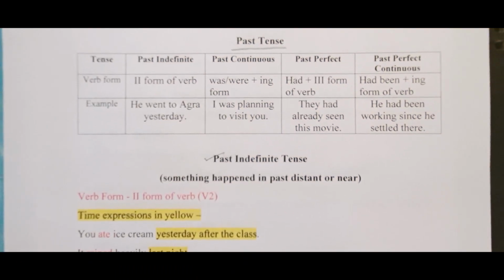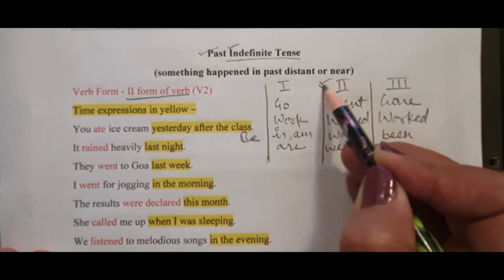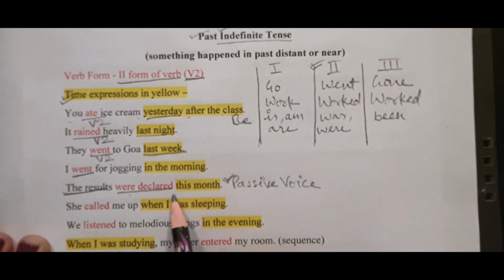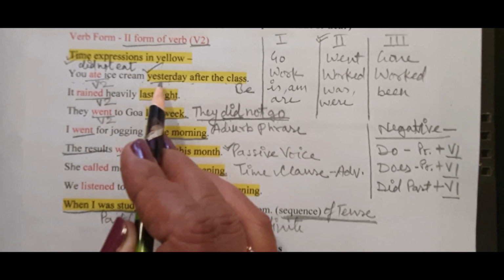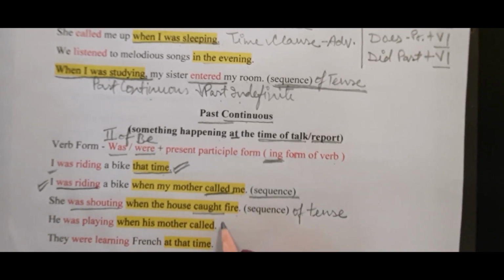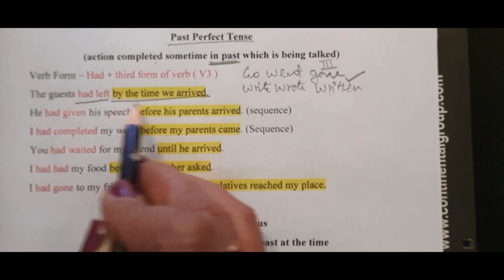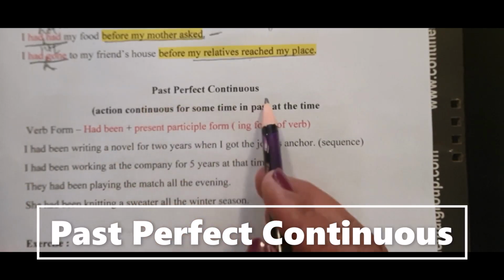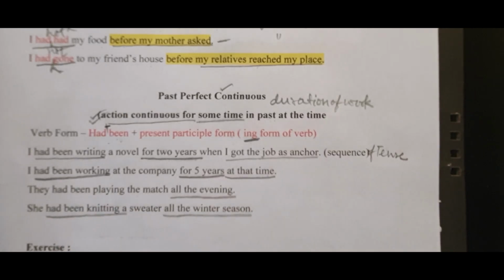Past Tense English Grammar / All Past tenses with Integrated Exercise / solve grammar section cl 10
Past Tense in English Grammar - Learn all Past Tenses in One Video - Past Indefinite, Past Continuous, Past Perfect and Past Perfect Continuous Tense with important rules, examples and solved exercise
More videos on Grammar topics